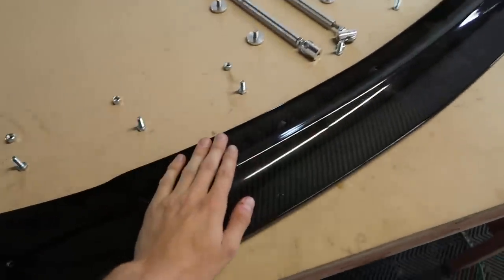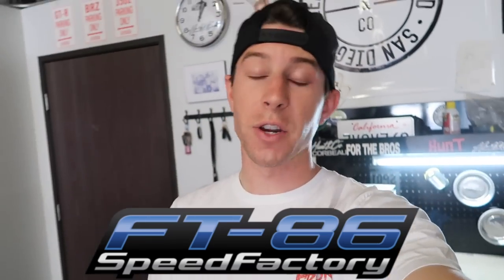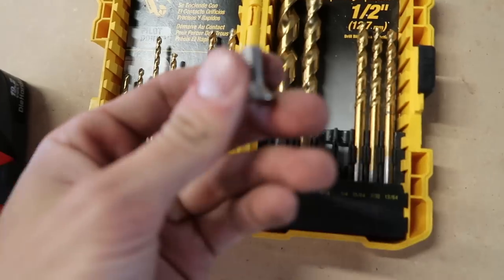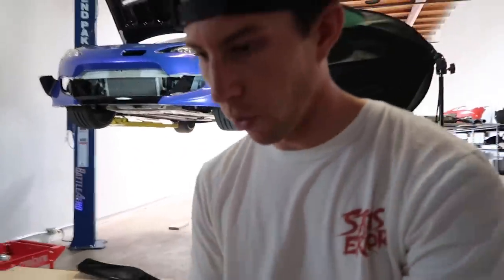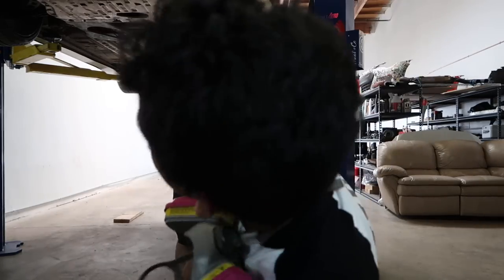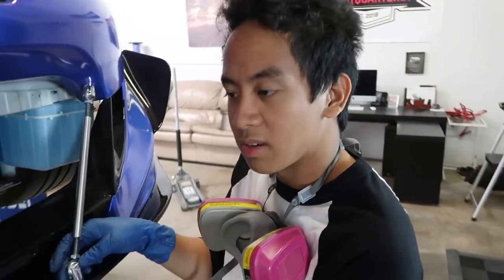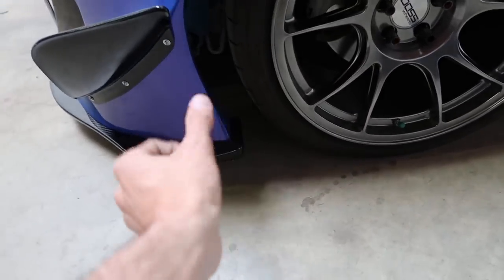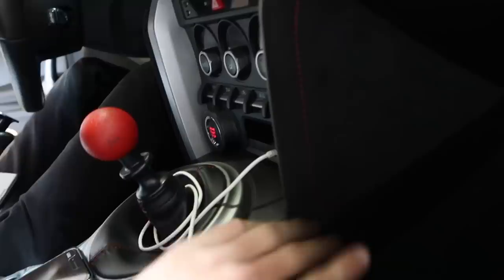Making Miley great again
Adding more touches to the brz! A molded carbon fiber lip to fit under the front bumper with support rods and alcantara inserts!

SEND ME STUFF HERE:
14781 Pomerado Rd. #115
Poway, CA
92064